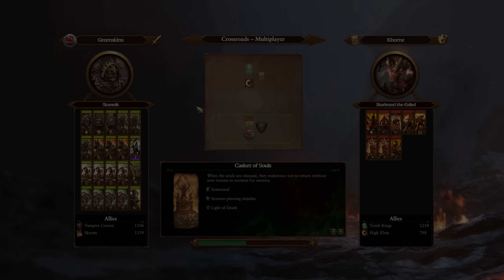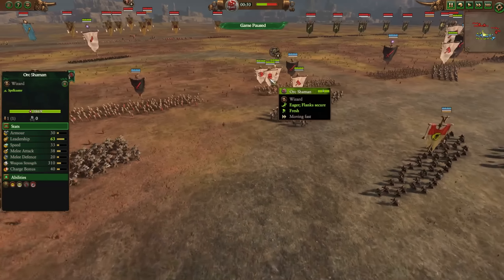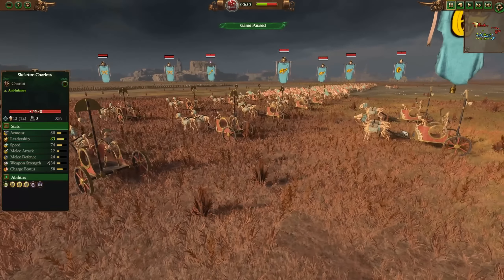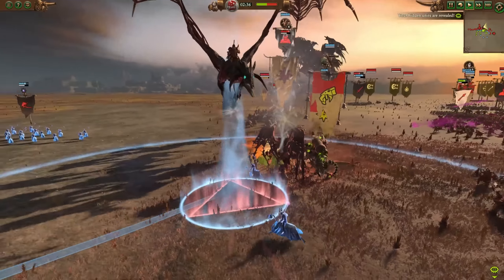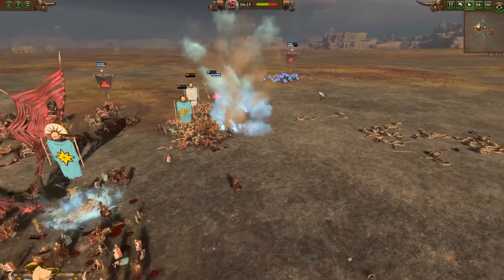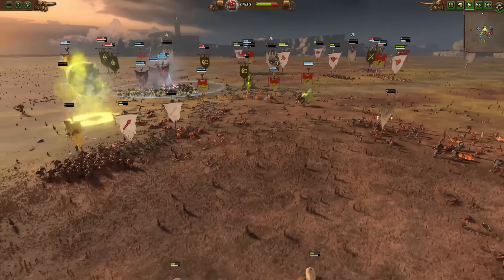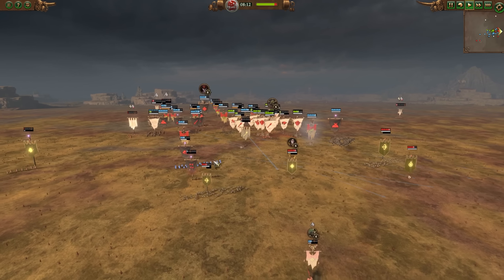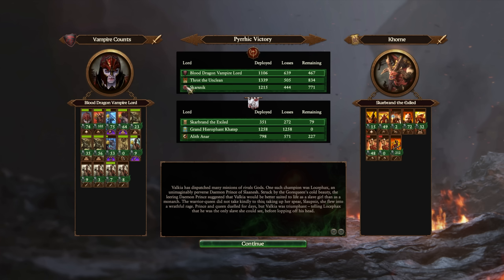Snotling Schemin' - Total War Warhammer 3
Snotling Wagon Flappas...are the back like the cauldrons were for the Druchi?